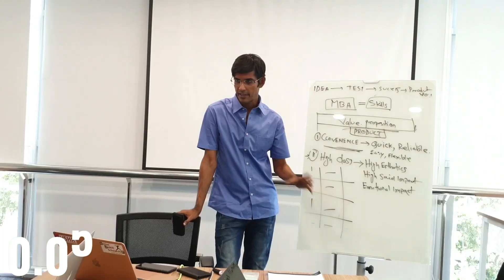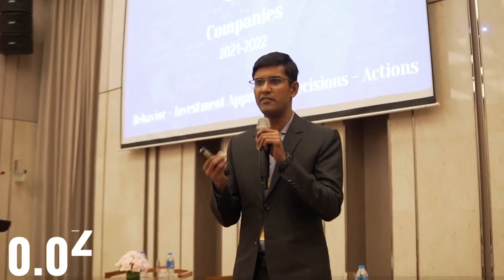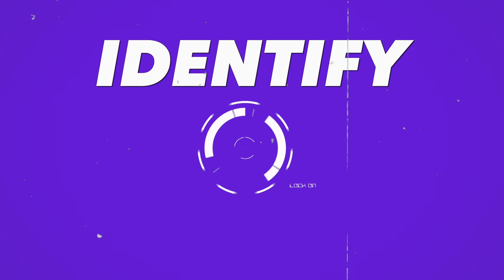The Ultimate Guide to Breaking Any Bad Habits